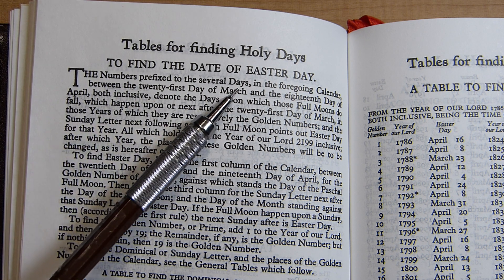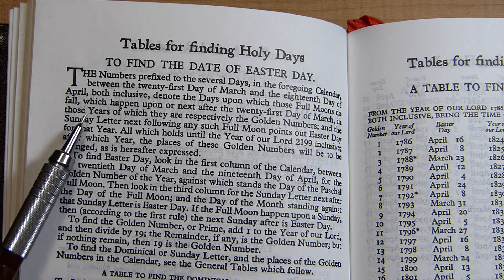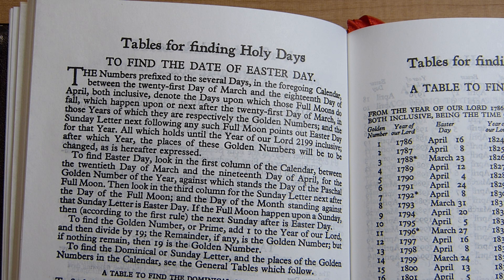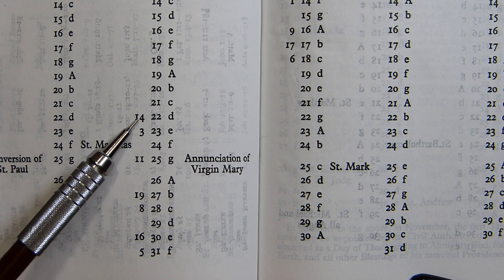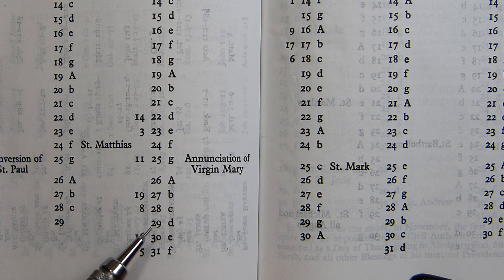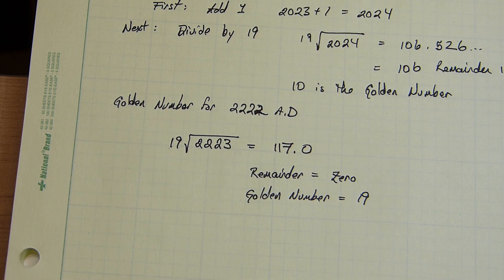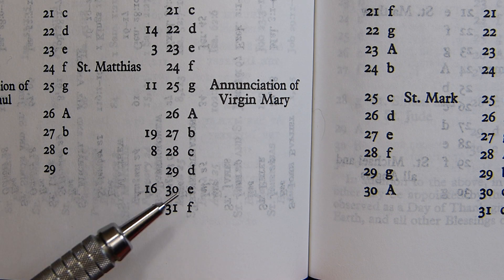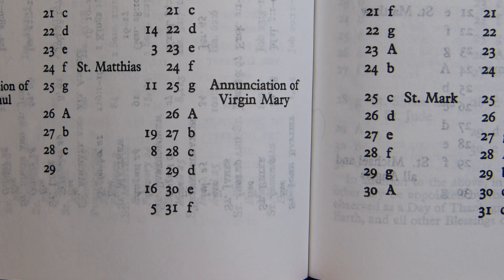Finding Easter from the 1928 American Prayer Book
A brief video showing how to use the 1928 American Book of Common Prayer to calculate the date of (Western) Easter.

I mentioned in passing that my desktop calendar shows a full moon on 6 April 2023, but the prayer book's Golden Number for that year appears beside 5 April. I should have shown this passage from the prayer book: "But NOTE, That the Full Moon, for the purposes of these Rules and Tables is the Fourteenth Day of a Lunar Month, reckoned according to an ancient Ecclesiastical computation, and not the real or Astronomical Full Moon."

00:00 Introduction
00:28 The Calendar
00:40 Sunday Letters
01:14 Golden Numbers
02:22 Overview
04:12 The Golden Number for 2023 A.D.
05:06 The Sunday Letter for 2023 A.D.
06:07 Finding Easter 2023 A.D. from the Calendar
07:11 Procedure for years after 2199 A.D.
07:47 The Golden Number for 2222 A.D.
08:14 The Sunday Letter for 2222 A.D.
10:38 The Date for Golden Number 19 in 2222 A.D.
13:08 Finding Easter 2222 A.D. from the Calendar